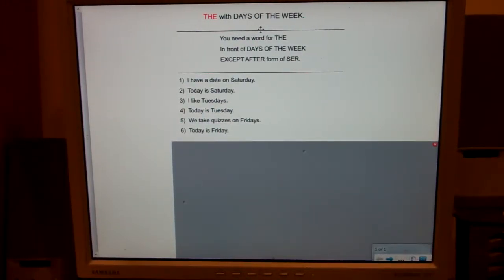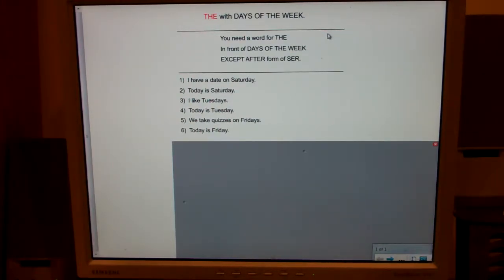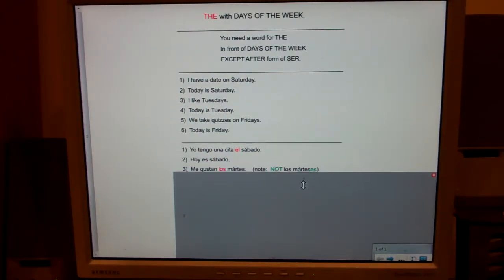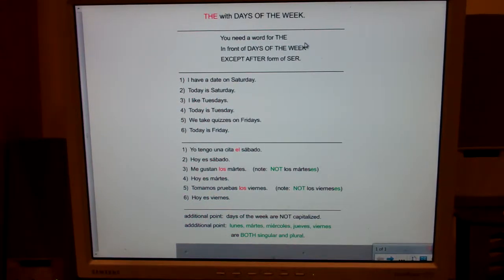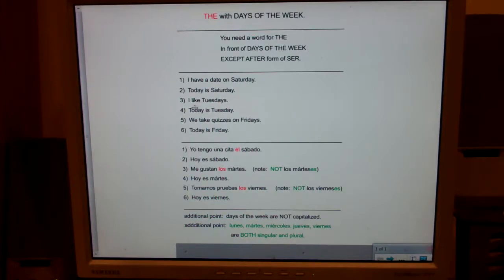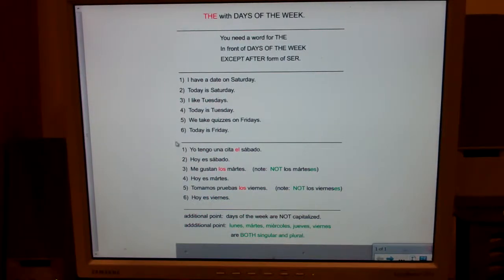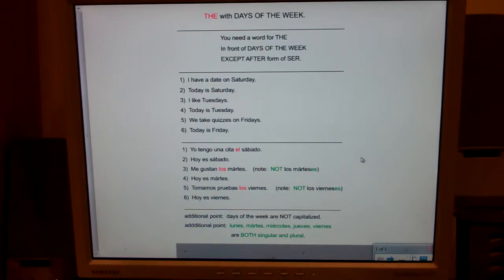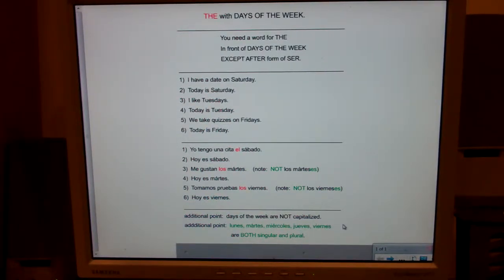DAYS: THE with days of the week... part 2...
lunes, monday, martes, tuesday, miercoles, wednesday, jueves, thursday, viernes, friday, sabado, saturday, domingo, sunday, both singular and plural, not capitolized,  you need a word for the.